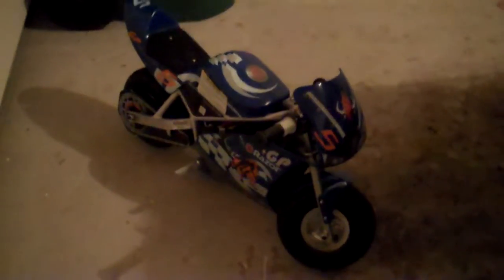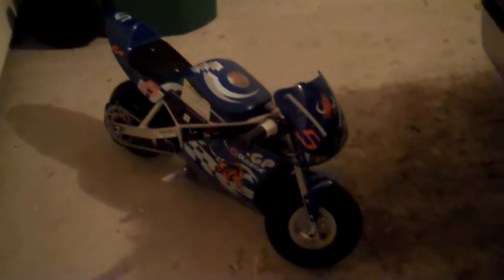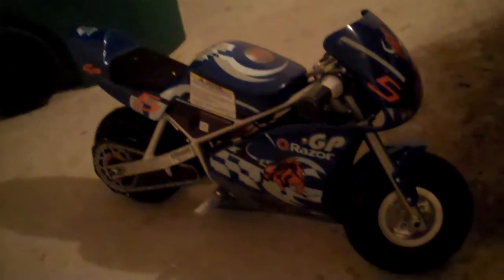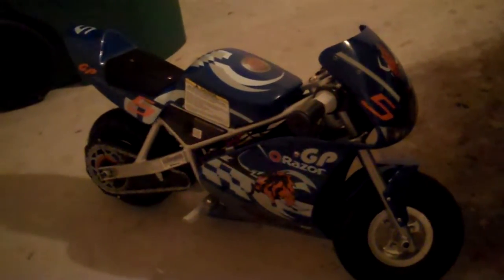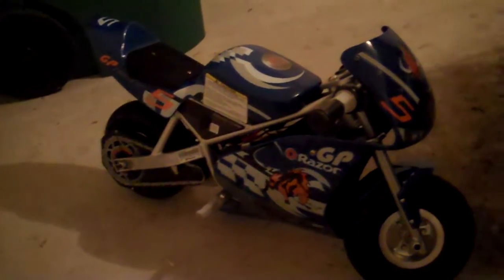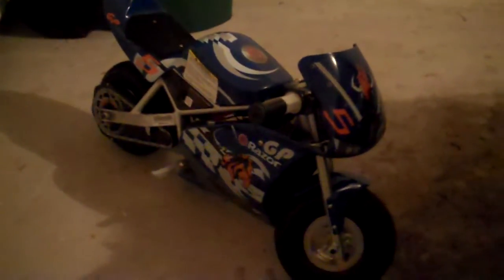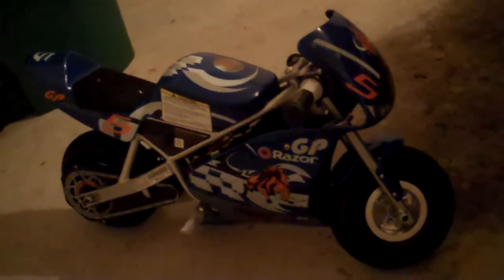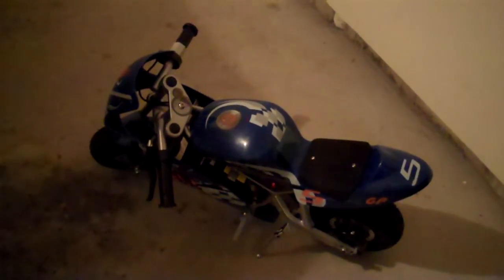Razor Pocket Rocket Video (Blue Version)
Here's a short video of my Razor Pocket Rocket... a miniaturized version crotch rocket that runs between $150-$300 dollars.

This bad boy weighs a mere 42 pounds, has an electric battery that can take a person between 2-5 miles on a single charge, and has a 200 lb. weight limit.

Considering I only weigh 170 at the most, this little sucker can reach speeds of 15-20 mph.